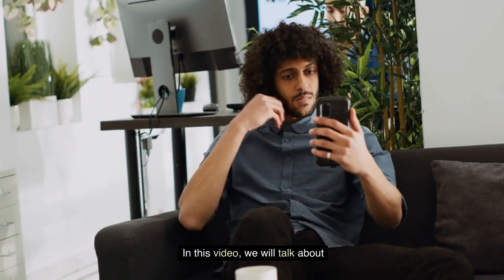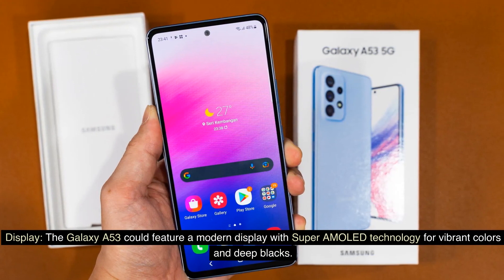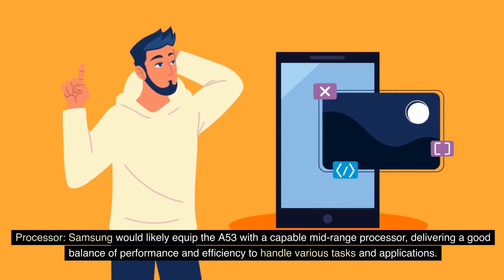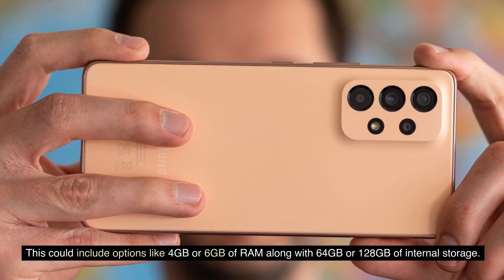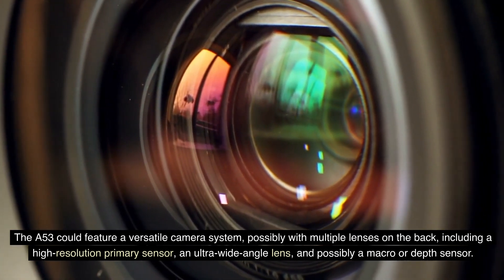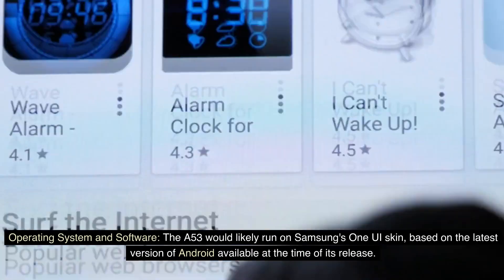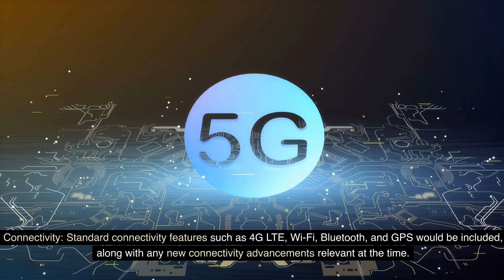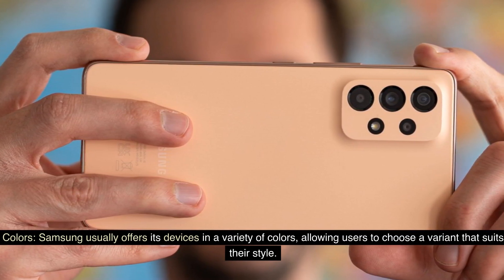Samsung Galaxy A53 Review - Bulk Mobiles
**SOCIALS**
Facebook: Bulk Mobiles UK
X: @bulk_mobiles